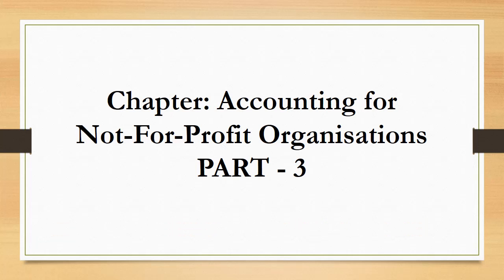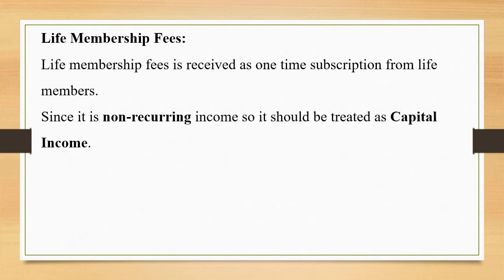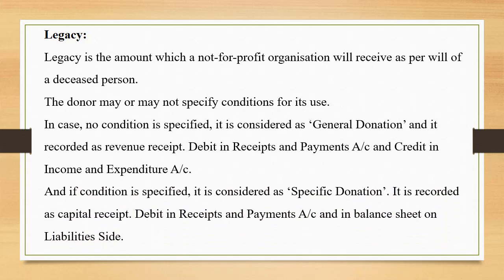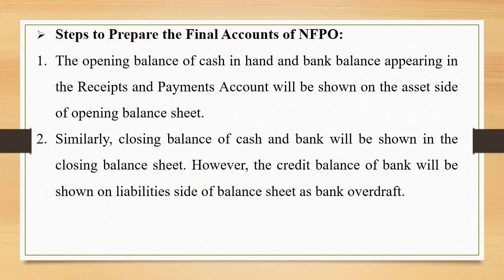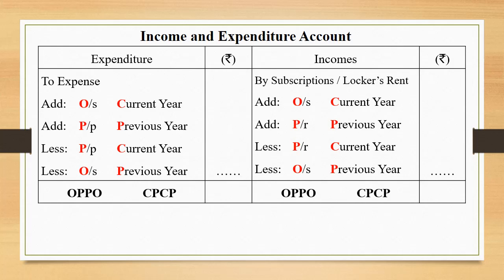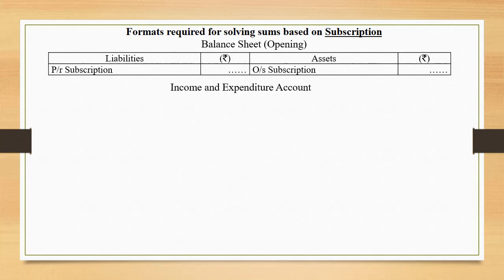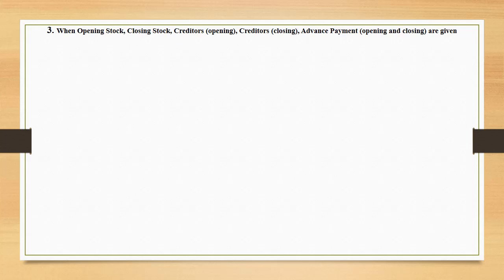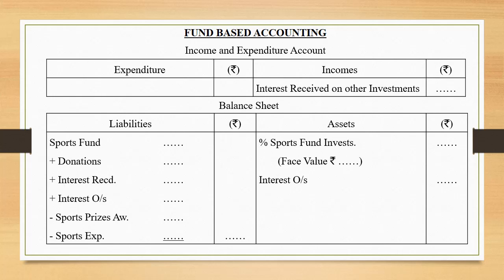NOT-FOR-PROFIT ORGANISATIONS THEORY PART 2